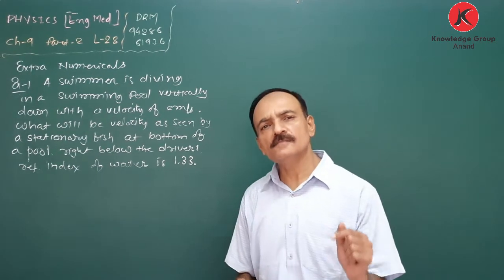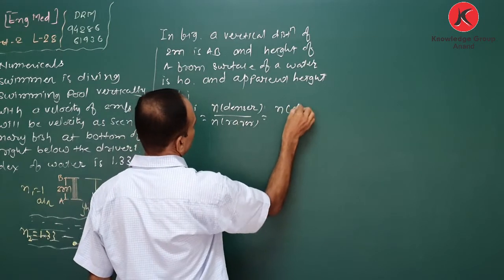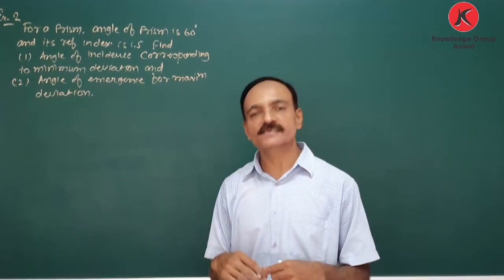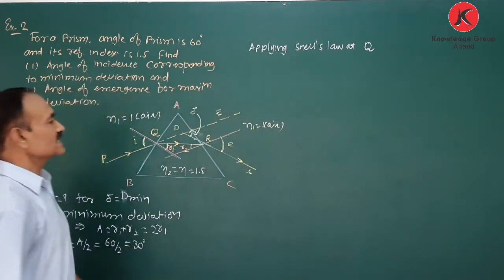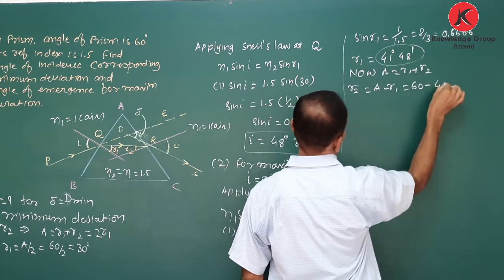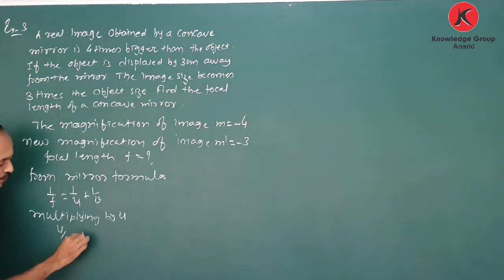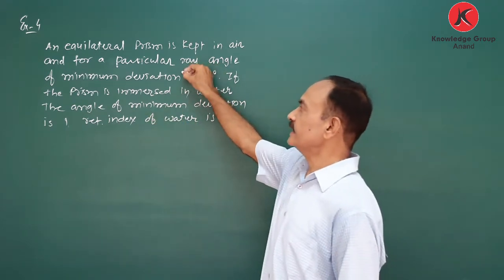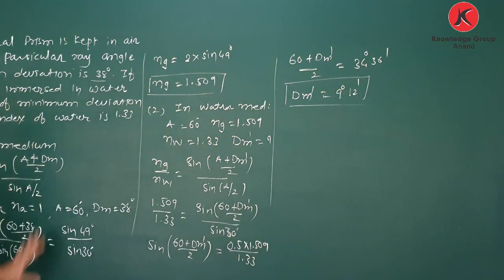Class 12 Eng. Med. - Physics : Chapter - 9 : |L028| : Ray Optics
EXTRA NUMERICALS
EX:1,2,3,4